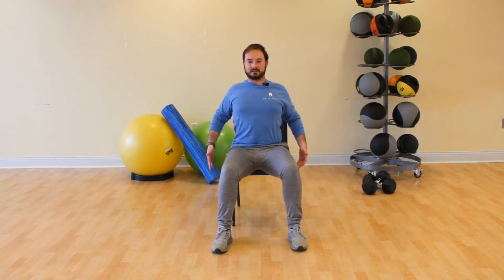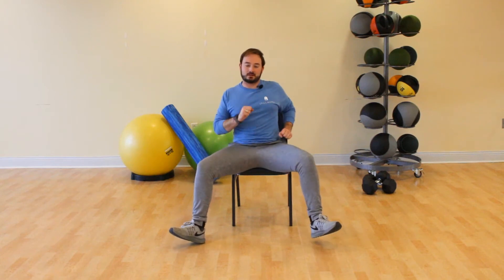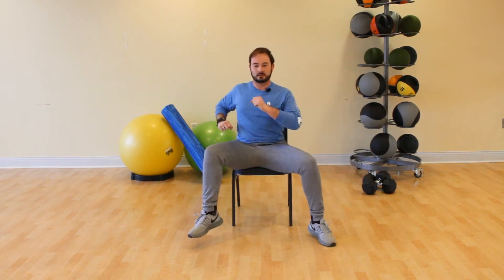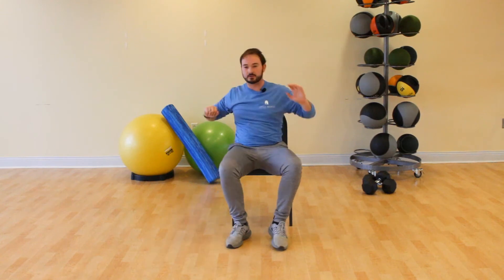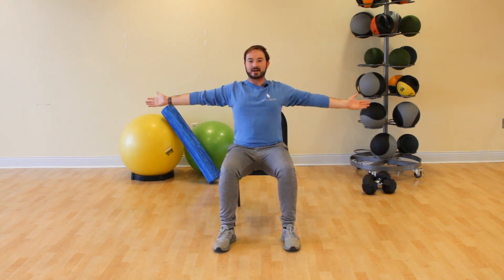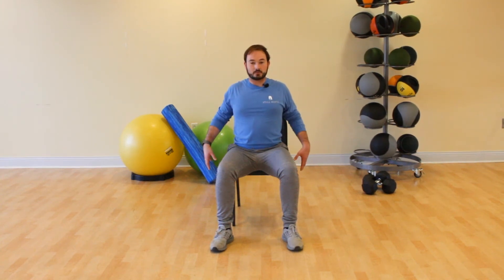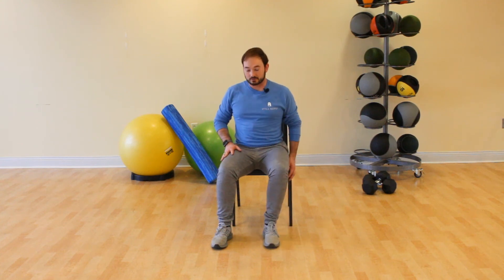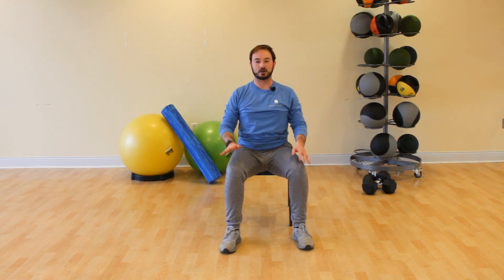Still Hopes Wellness - 20 Minute Chair Exercise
This is an efficient 20 minute exercise to raise your heart rate with no equipment required.

As the only Episcopal-sponsored, non-profit Continuing Care Retirement Community in the greater Columbia area, Still Hopes is there for you during every step of your retirement. Located two minutes from downtown Columbia, our life plan community is comprised of beautiful apartments and free-standing cottages nestled on 44 wooded acres creating a relaxing environment for engaged and independent senior living.

Take the extra step in your retirement planning and discover the added peace of mind of our many levels of healthcare. If you ever were to need extra services, our compassionate and knowledgeable nursing staff offer individualized care on campus.

Still Hopes is a mission-based organization focused on providing the greater Columbia area a hub for health and daily assistance with programs like Solutions for Living at Home, open amenities like our Wellness Center, and rehabilitative services available designed for speedy recoveries.

retirement community columbia sc
retirement community west columbia sc
columbia retirement communities
continuing care retirement community Co SC
CCRC columbia sc
senior living community columbia sc
senior living community west columbia sc
life plan community columbia sc
nursing home columbia sc
nursing home west columbia sc
retirement home columbia sc
retirement home west columbia sc
assisted living columbia sc
assisted living west columbia sc
skilled nursing columbia sc
skilled nursing west columbia sc
independent living columbia sc
independent living west columbia sc
home care columbia sc
memory care columbia sc
dementia care west columbia sc